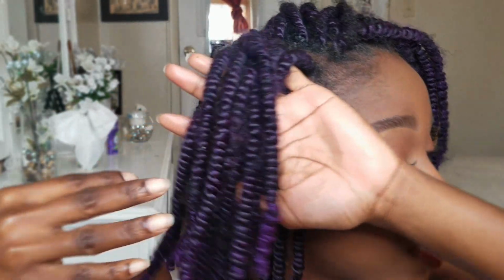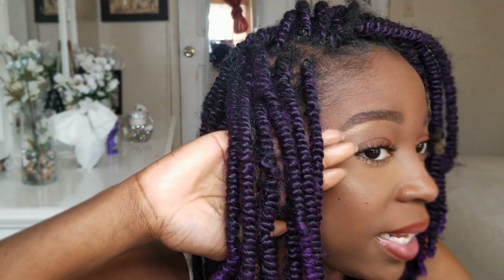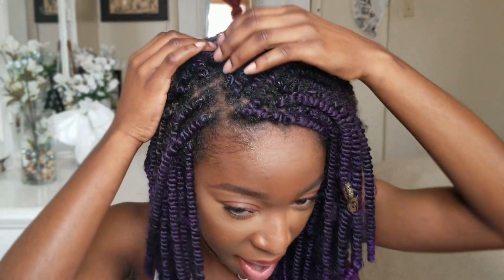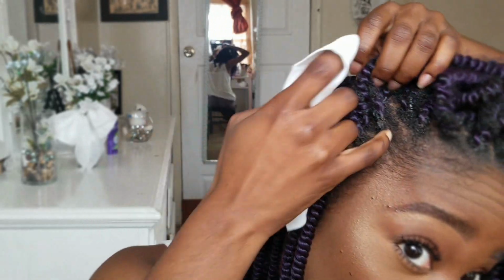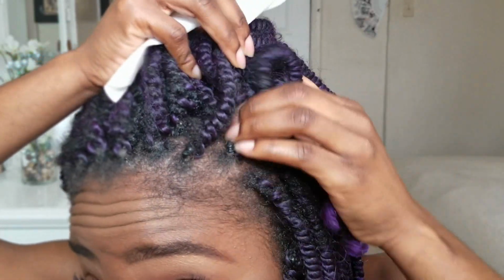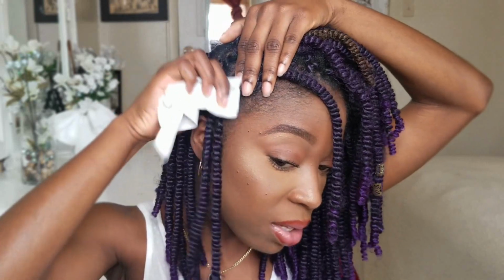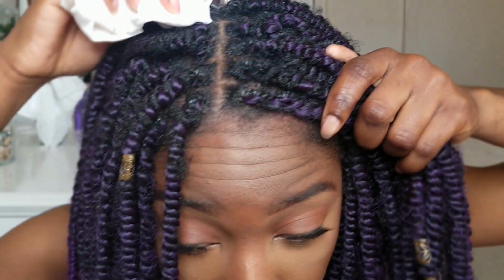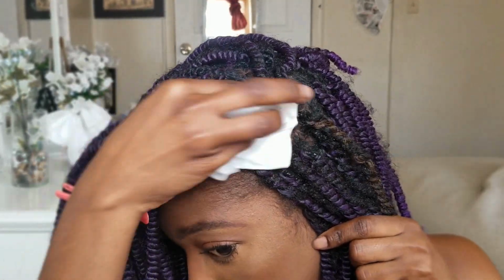SPRING TWIST HAIR UPDATE + HOW TO GET RID OF DANDRUFF WITHOUT WASHING BRAIDS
HI BEAUTIES!
im back with an updated video on the spring twist hair since a lot of you had questions, I also show you how I maintain my braids without washing my hair.

WHERE TO BUY THIS HAIR:

Beyond Beauty Fluffy Spring Twist Hair

PRODUCTS USED:
Rubber Band
Spray Water